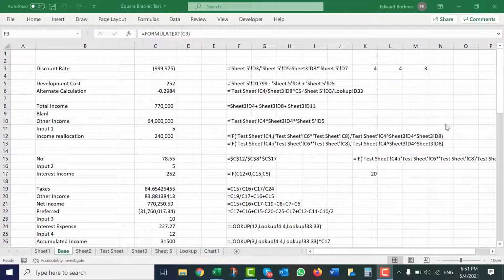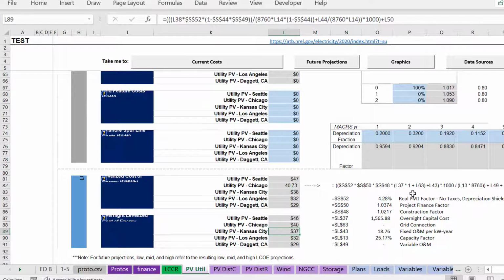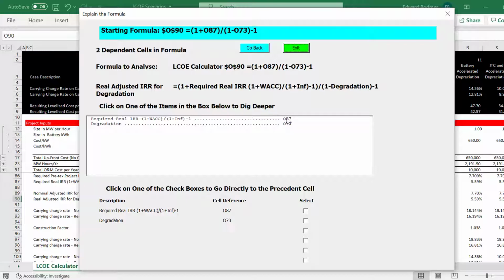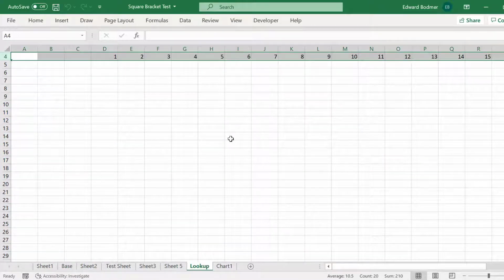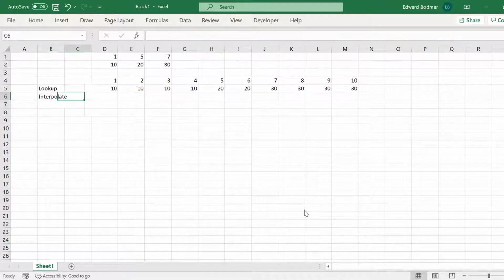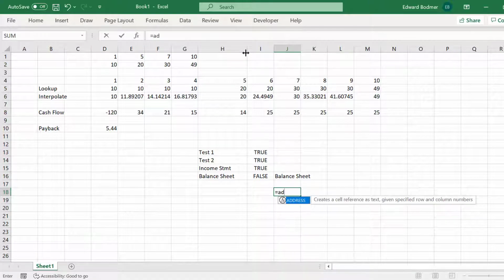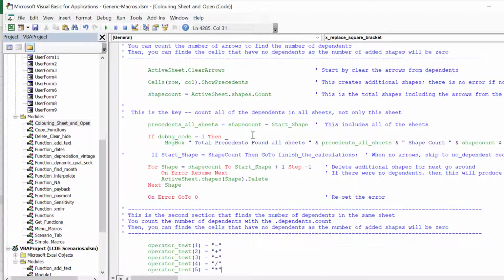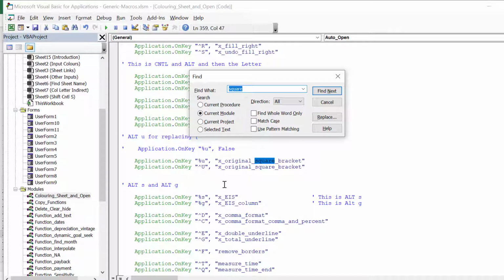Explain and Document Formula in Excel with Macro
Demonstrates how you can use, create and modify macro that explains the source of formulas in a financial model and allows you to return to the formula.  The open source VBA code for this macro is in the generic macro file